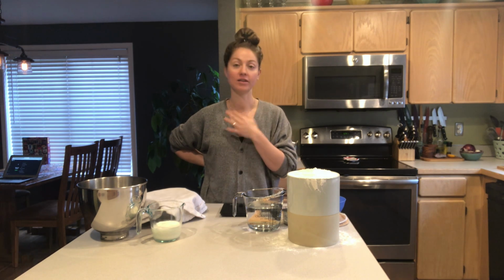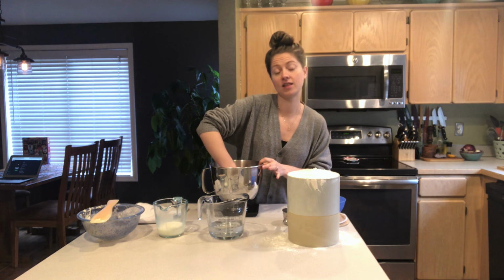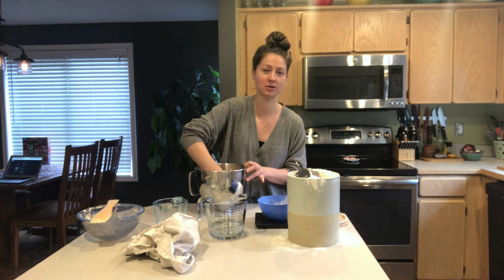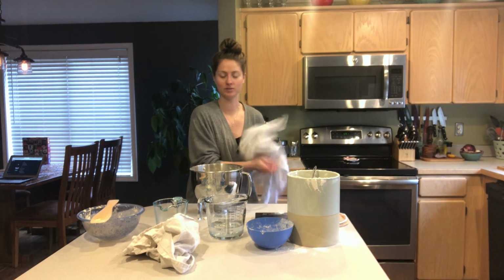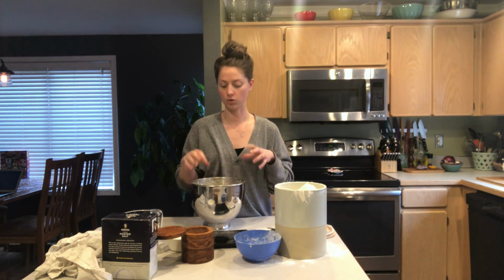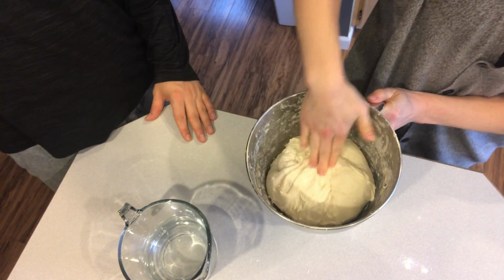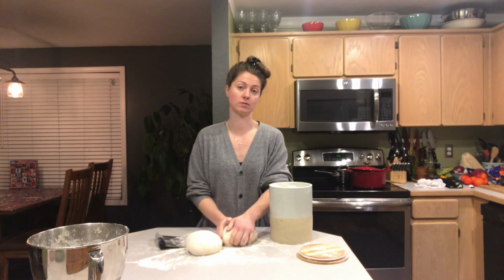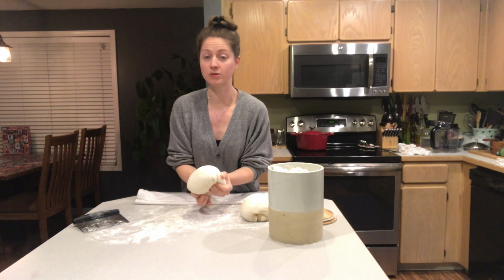Sourdough day 2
Levain should have been out over night.

1. Add to your rested Levain - 475 grams warm water + mix to incorporate
2. Add 90 grams warm milk
3. Add 900 grams flour (300 grams at a time)

Wait 30 minutes

1. Add 20 grams salt and 20 grams water
2. Kneed to incorporate into dough

Flip & Fold every 30-45 minutes for 4 hours

First Shape + Rise
1. Gently release dough from bowl onto the floured surface
2. Fold the sides in to form an envelope
3. Let rise for 1 hours

Second Shape + Rise
1. Turn dough upside down
2. Pinch a small portion of the top and braid edges in toward center
3. Roll dough from bottom to top
4. Place in flour and towel lined bowl or proofing bowl
5. Place in fridge overnight